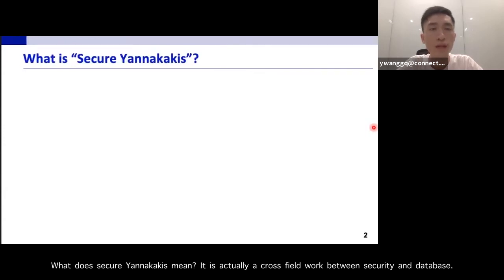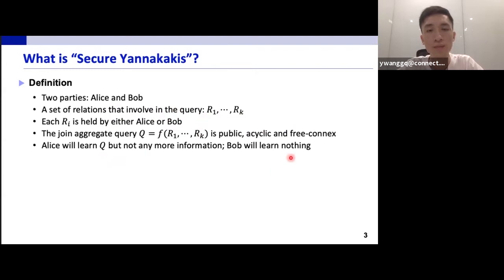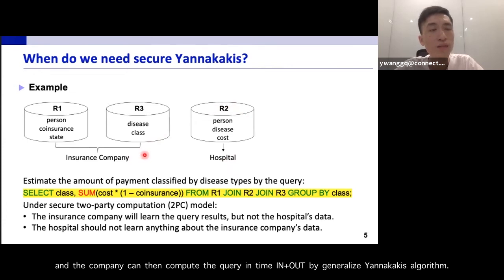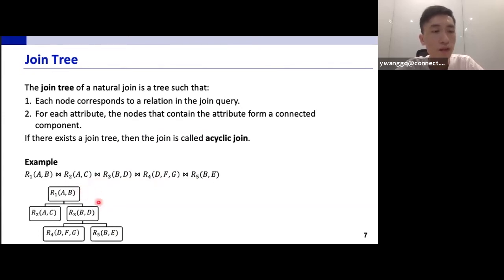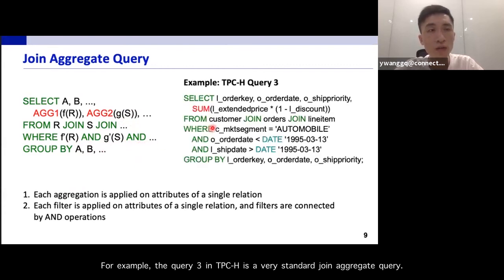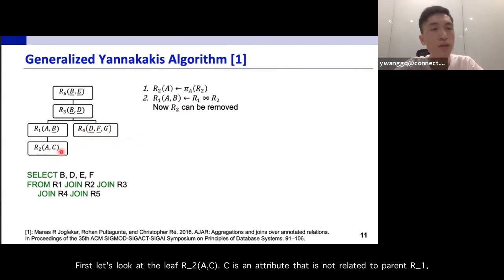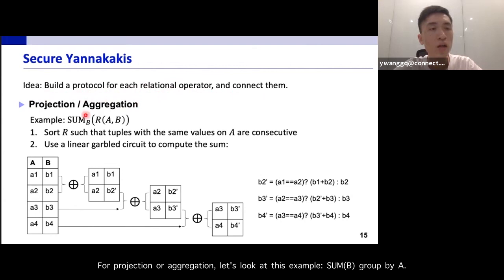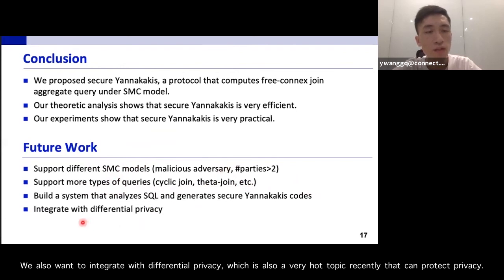94 Secure Yannakakis: Join Aggregate Queries over Private Data